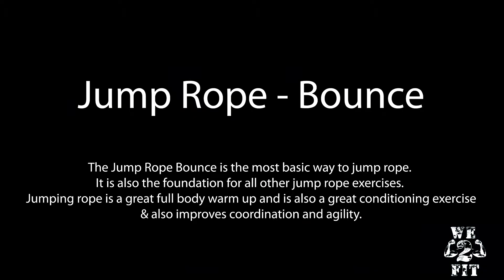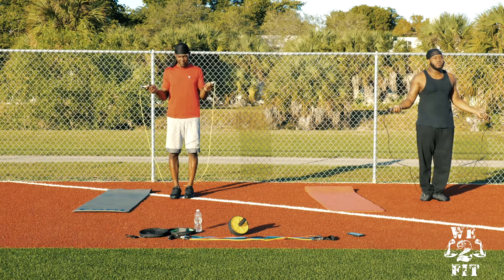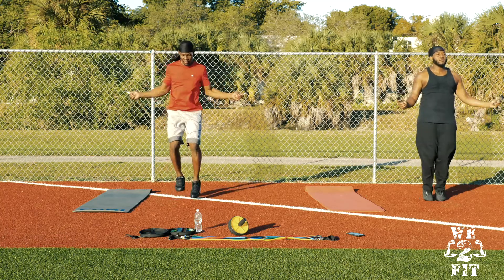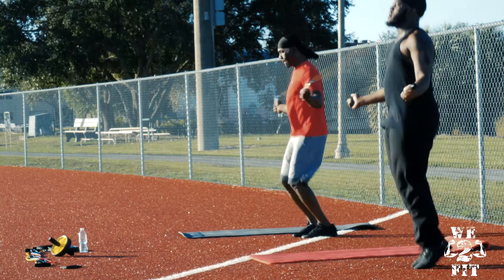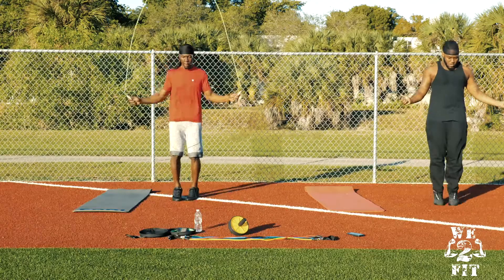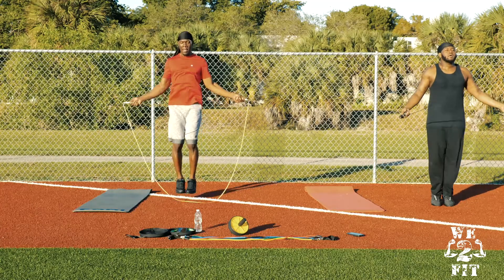How to perform the Jump Rope - Bounce & Common Mistakes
4K HIGH FILMS presents a W.E. 2 Fitness video collaboration.

Overview
The Jump Rope Bounce is the most basic way to jump rope. It is also the foundation for all other jump rope exercises. Jumping rope is a great full body warm up and is also a great conditioning exercise. Jumping rope also improves coordination and agility.

Description
Jump with your feet together.
Jump high enough to clear the rope under the feet.
Land softly.
Repeat for a specified number of reps.

Mistakes
Double bouncing
Jumping with the feet apart.